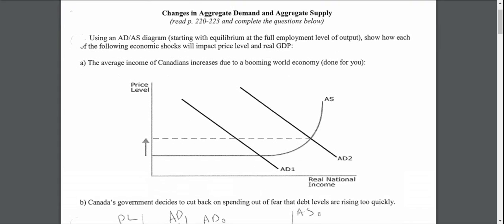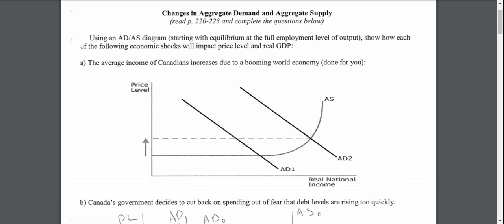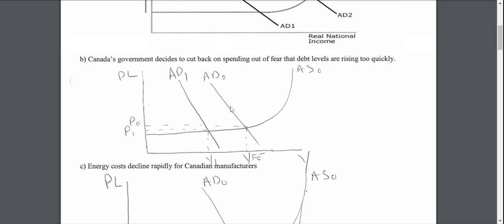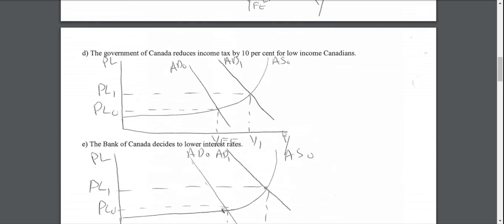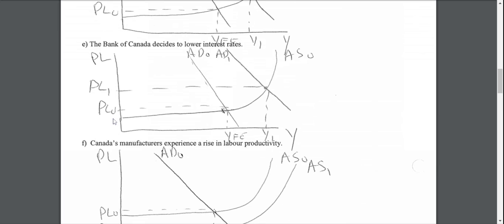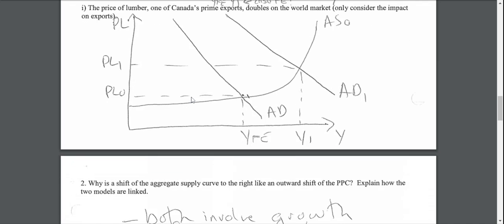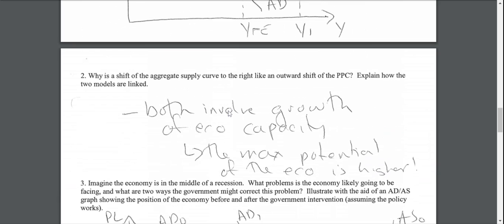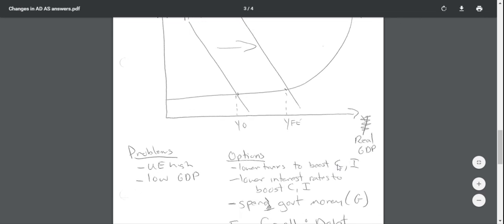Changes in AD AS answers video discussion (PDF available on Edsby)